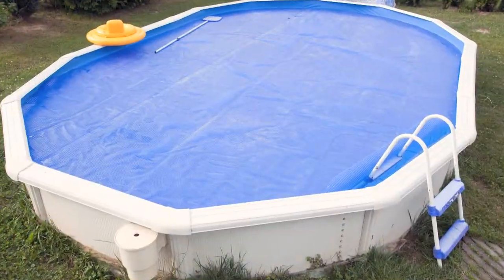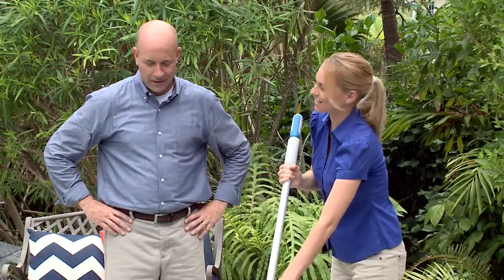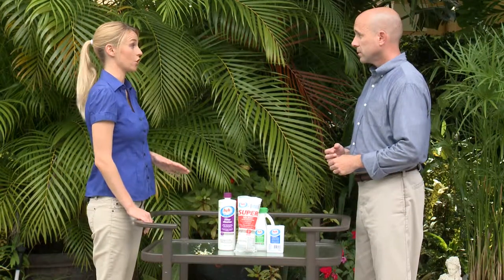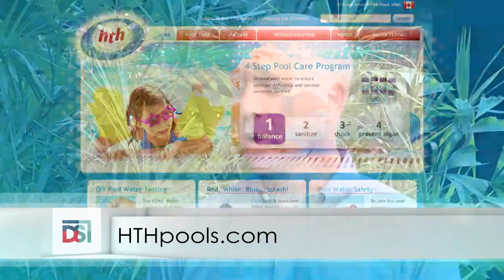Winterizing a pool, mortgages and camping lifestyle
This edition of Designing Spaces takes us from purchasing that first home, to living an outdoor lifestyle, and then preparing the swimming pool for the onslaught of winter.  Pull out the sweaters and enjoy your fall lifestyle.